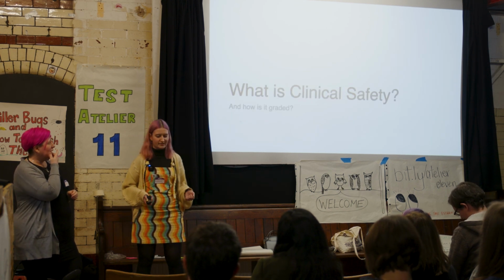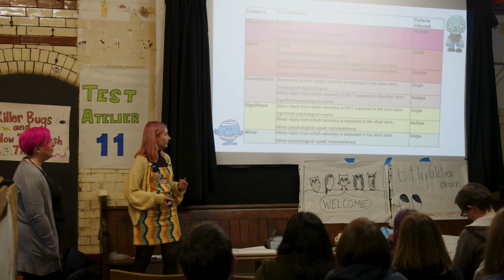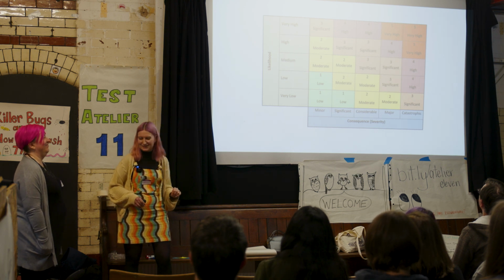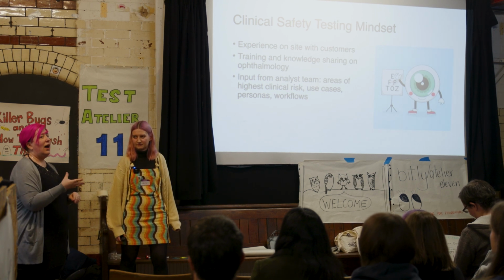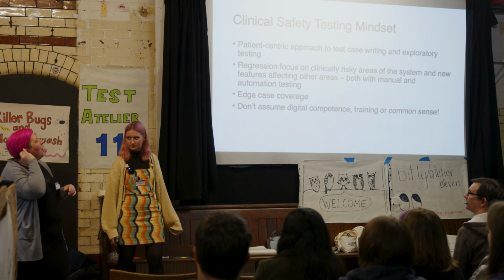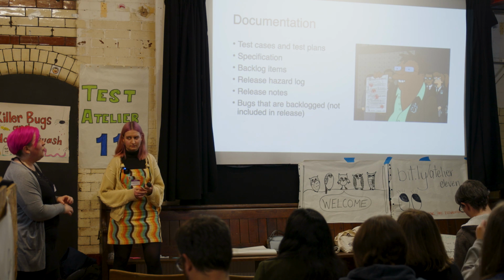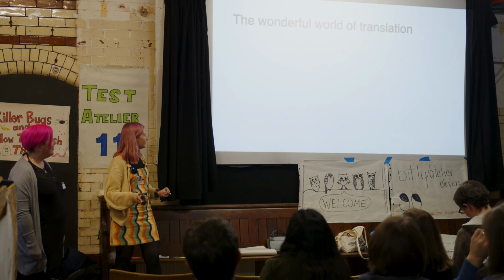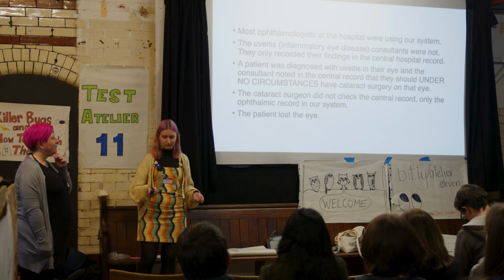Killer Bugs and How to Squash Them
Tracy Archibald is a Software Tester who is quite new to the industry and had a late start to her career. A background in dental nursing has given her a very user- and patient-centric approach to the testing of software. Leah King is a Product Manager, who has spent more time watching videos of eyeballs being cut open on YouTube than she would care to admit. She’s passionate about designing and delivering software that makes a difference to patients and healthcare professionals. They both have pink hair at the moment – they promise that this is a coincidence and not a prerequisite for working at Medisoft.

‘Clinical safety’ can fill any test team with dread. Letting a bug slip through the net and make it out to Production is bad enough without worrying that a patient may come to harm as a result. Luckily, this talk is here to guide you through what we’ve learned at Medisoft about how to catch killer bugs before they go out the door and how to minimise risk to patients. We’ll walk through some real examples of varying degrees of clinical risk introduced by new features and bugs. You will learn: How is clinical risk graded? What level of risk is acceptable?, How do you foster a ‘clinical safety mindset’ in your test team? What strategies have we put in place to minimise risk through testing and triage?